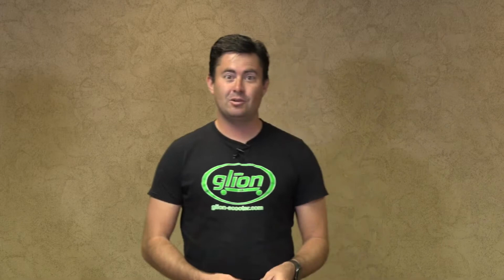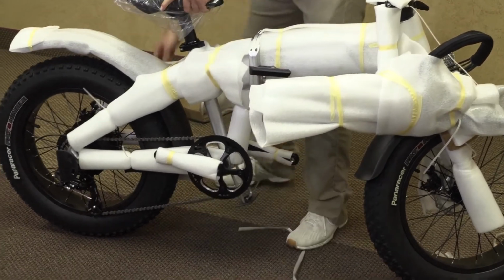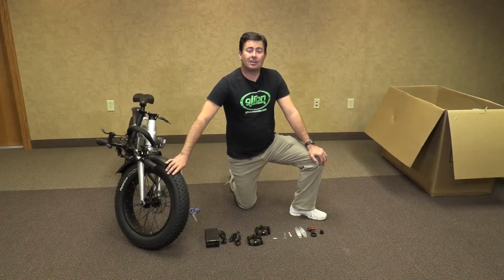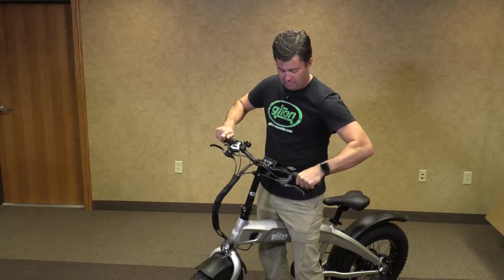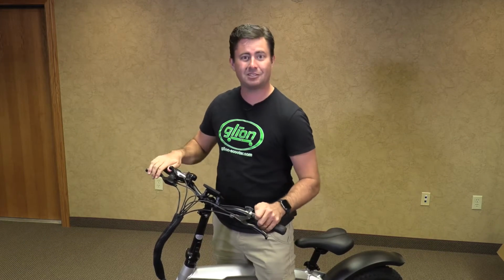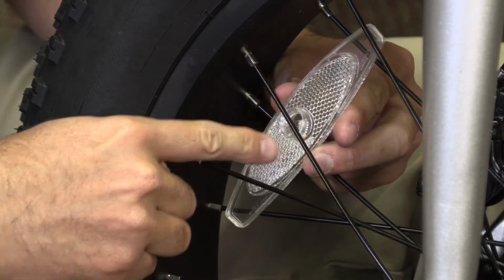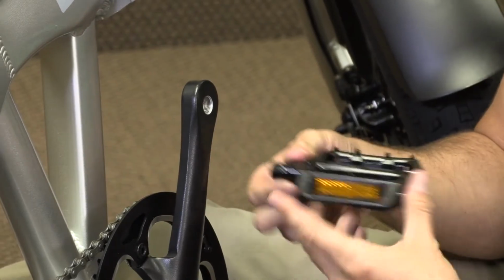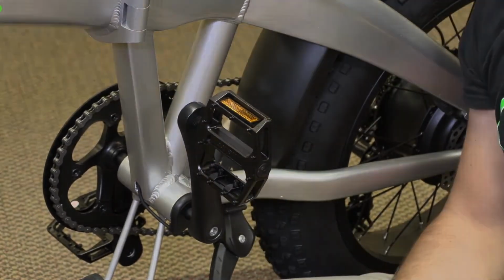Glion B1 eBike Unboxing